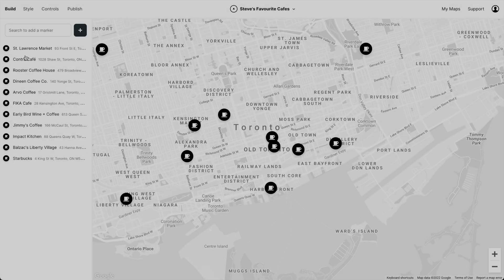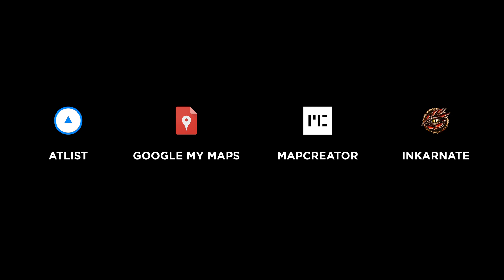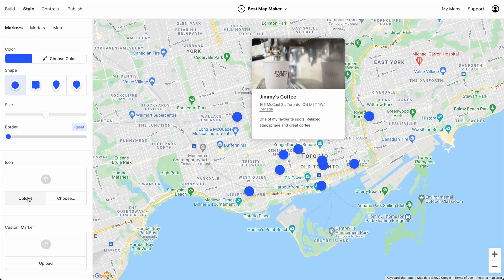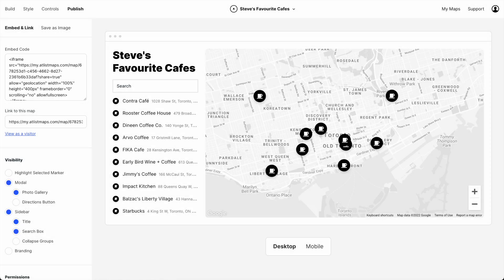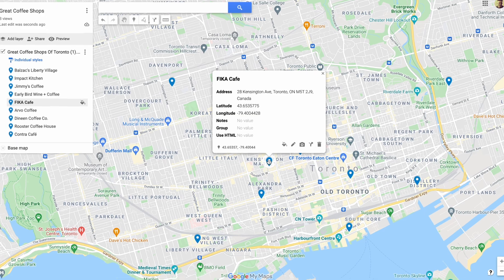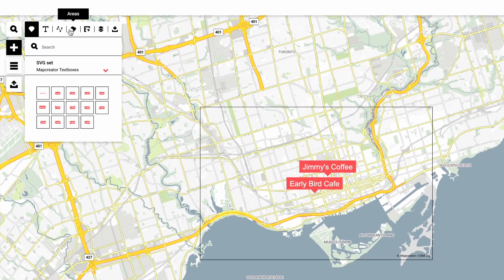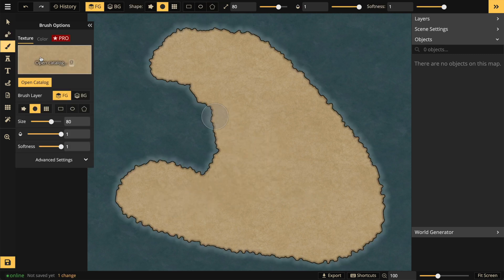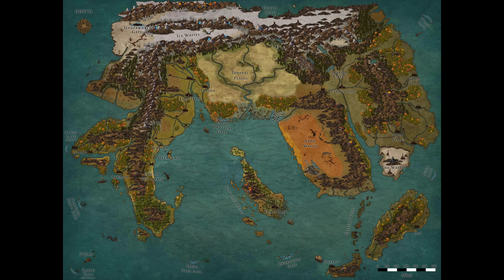The 4 Best Map Maker Tools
Today I'm going to walk you through four really great map making tools.

1. Atlist makes custom Google Maps with multiple markers. You can embed it on your website and style just about everything.

2. Google My Maps is free to use and is great or routing and taking measurements.

3. MapCreator.io is good for creating maps that need to be exported as an image.

4. Inkarnate is a bit more fun. It makes fantasy maps. Great for authors and tabletop RPG game masters.

Now in this video I'm going to go deeper on each o these map tools.

00:00 Introduction
00:49 Atlist
02:12 Google My Maps
03:14 MapCreator
04:03 Inkarnate
05:00 Conclusion